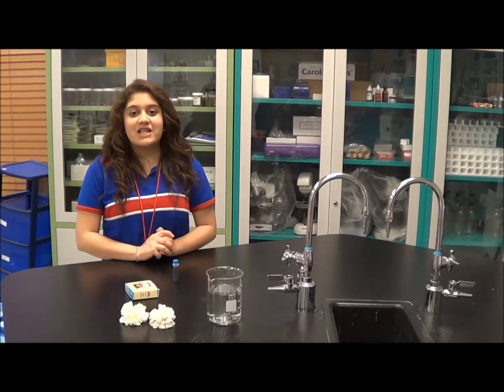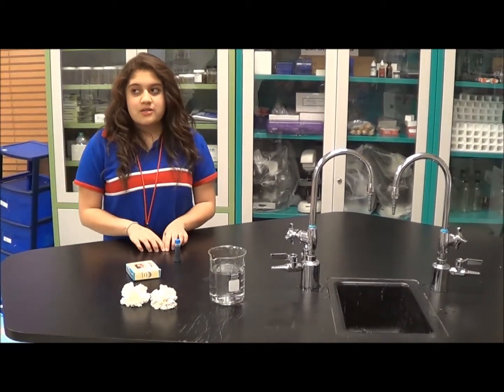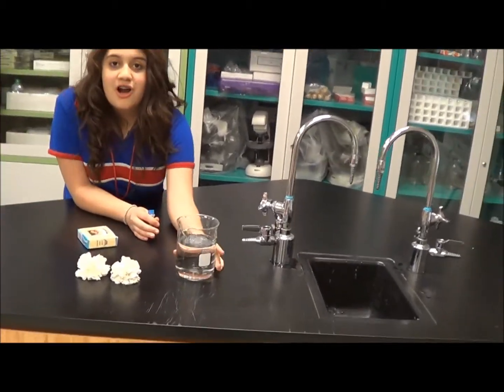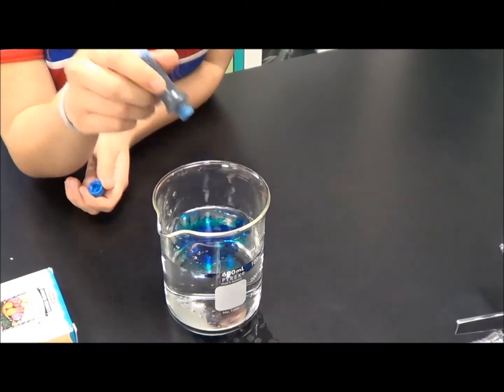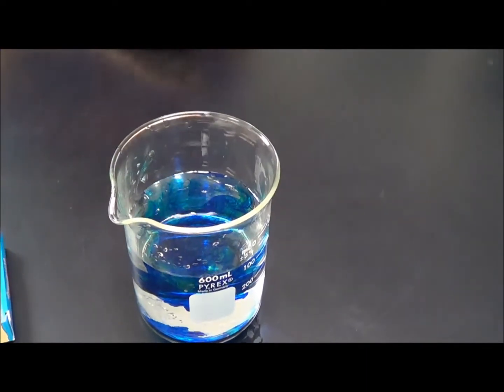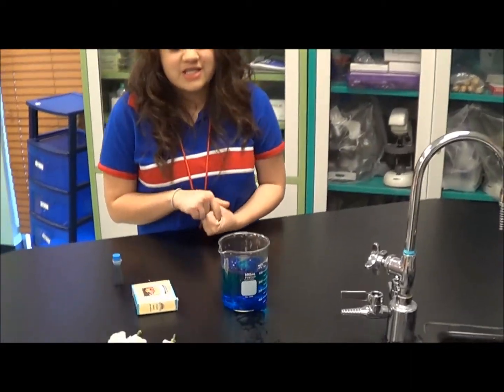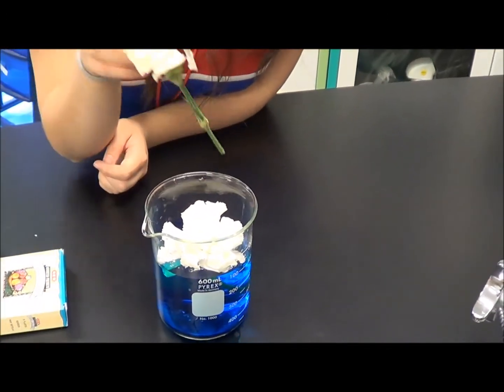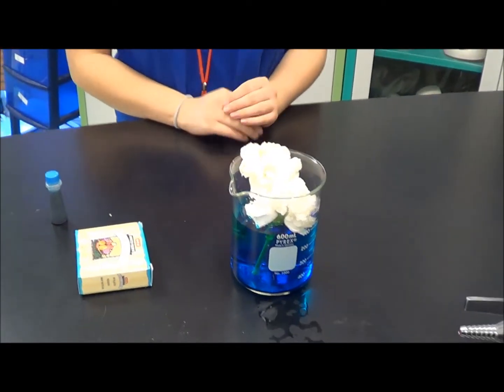Plant Transpiration T-STEM PROJECT FOR STEM EDUCATORS